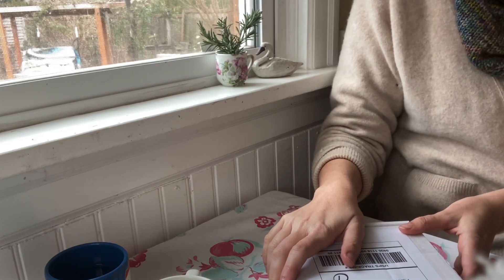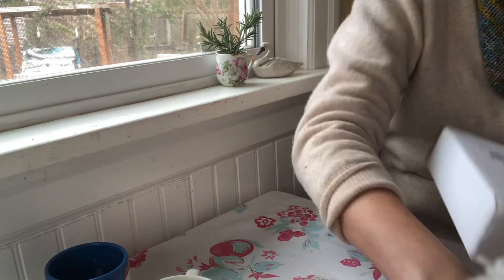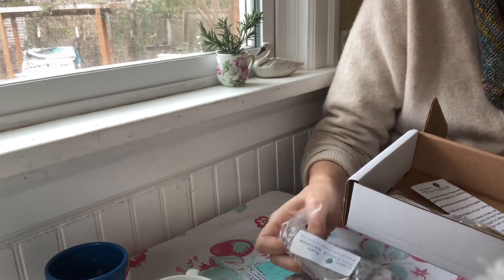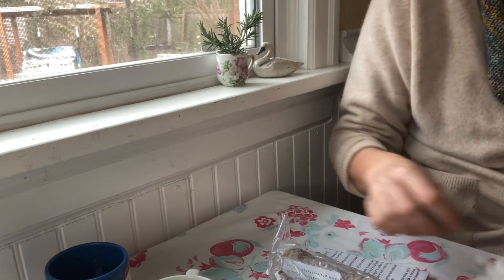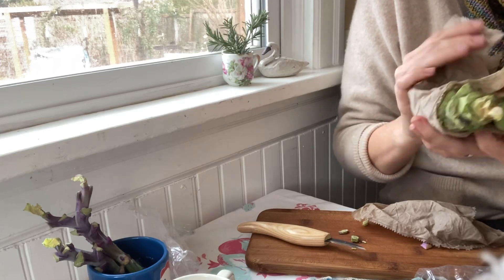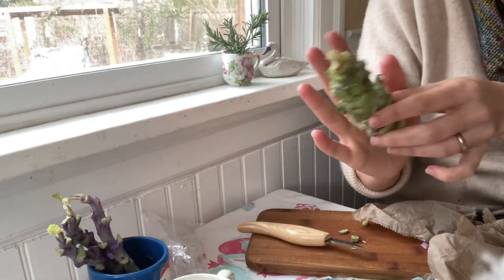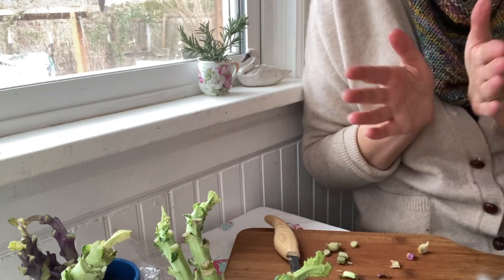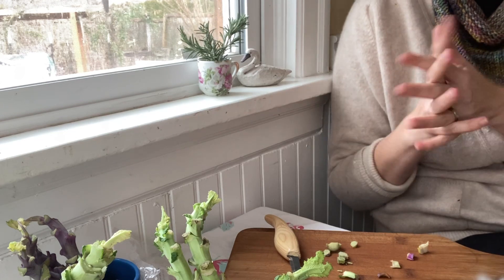Unboxing Rare Tree Collards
How a permaculturist “treats herself”: she orders perennial vegetable cuttings.

Hang out with me while I inbox an order of rare tree collard cuttings from Project Tree Collard and talk about how to grow and use these wonderful perennial veggies.

In case you missed the link in the video, here's my video on rooting tree collard cuttings: